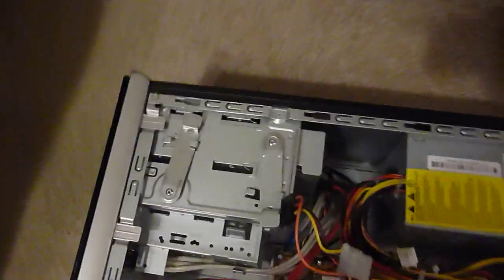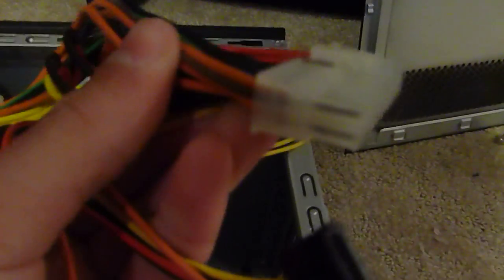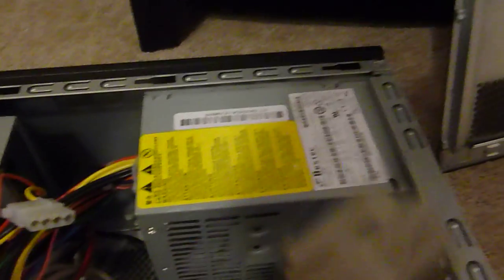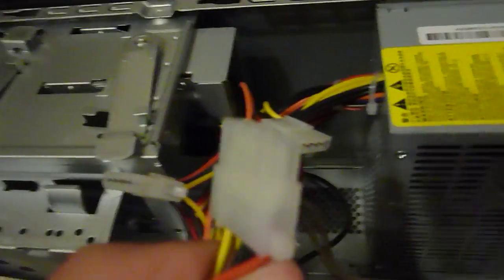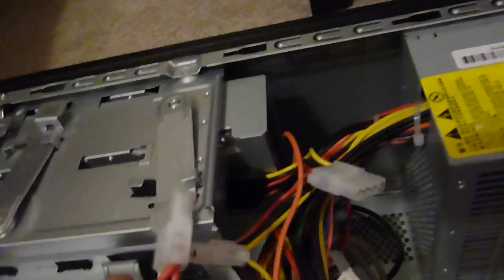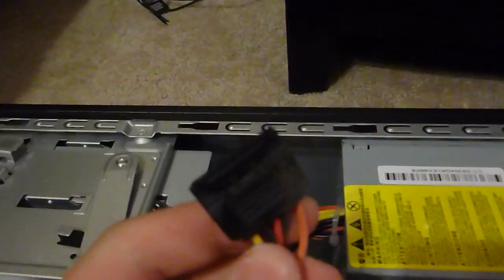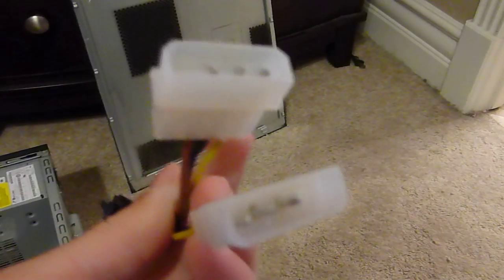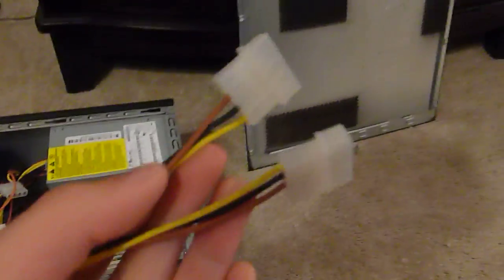How To Connect PC Power Supply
Basics on PSU cables and where they plug in inside the computer.